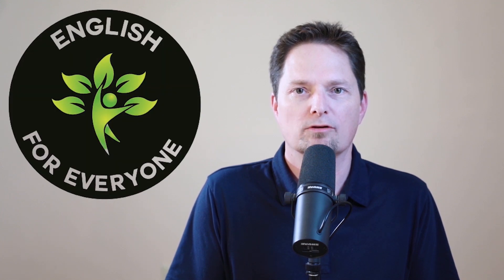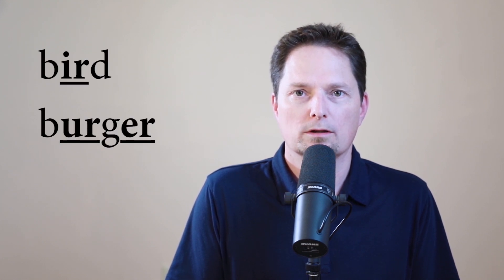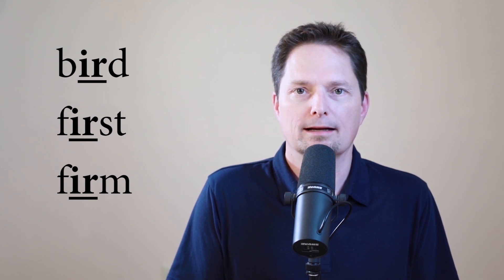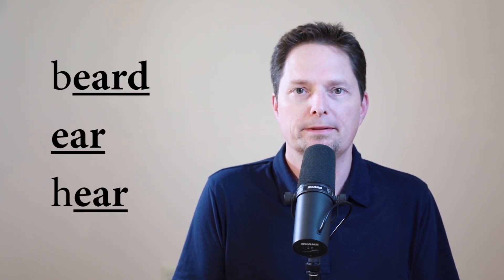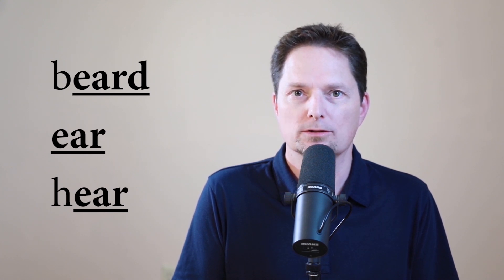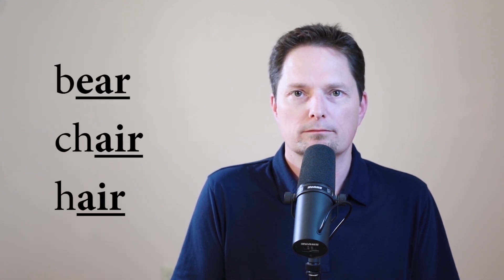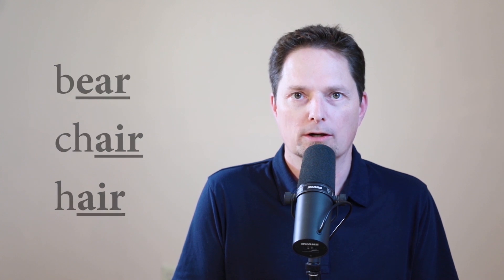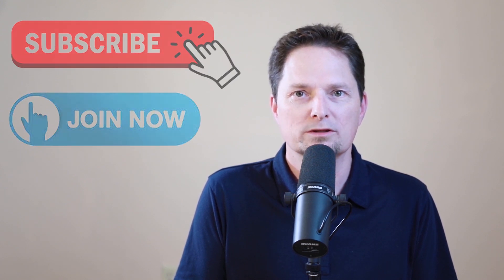HOW TO SOUND MORE NATURAL IN AMERICAN ENGLISH/ How to pronounce bird, beard, and bear